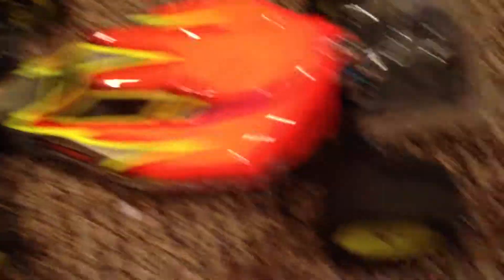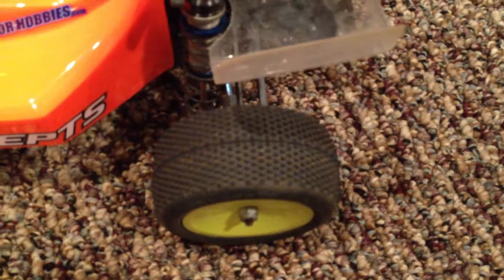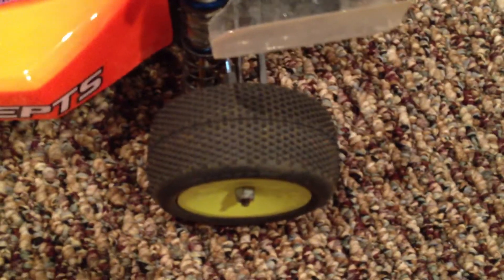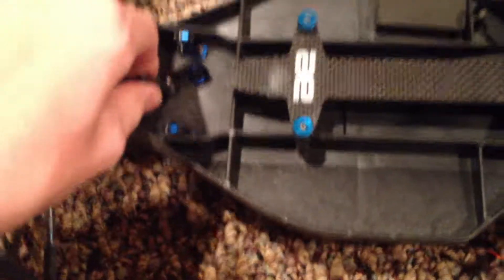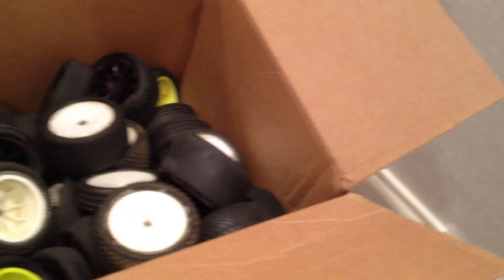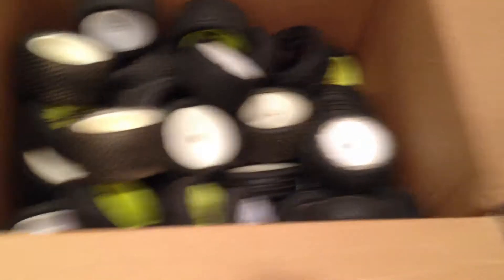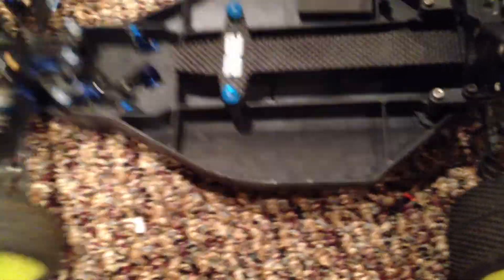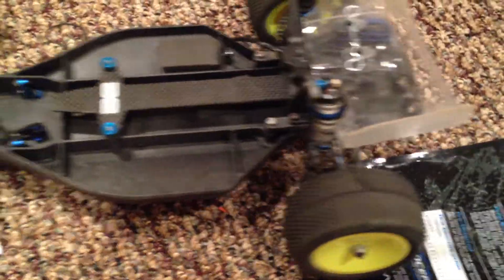Huge Unboxing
My new car and the extras it came with! Enjoy!
Might have some racing videos up next week.